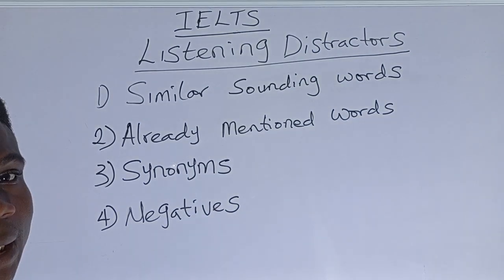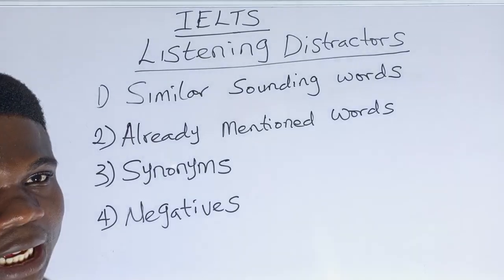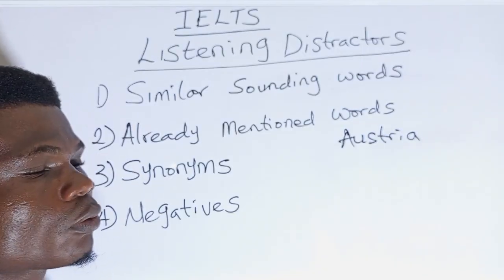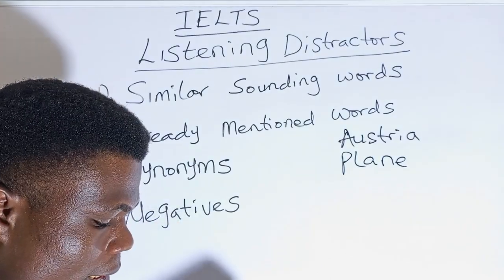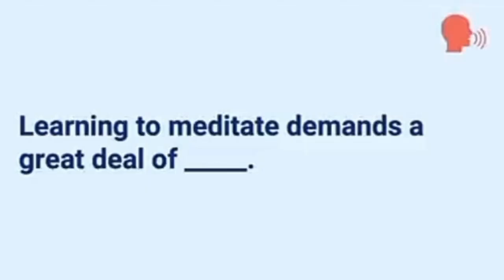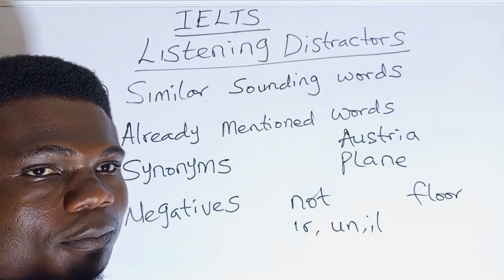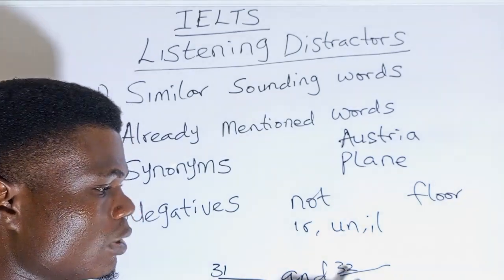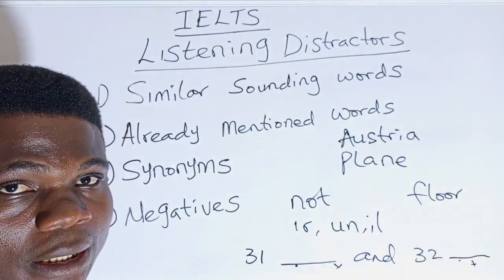IELTS Listening Distractors: How to hear your answers/ improve your score to band 9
IELTS LISTENING DISTRACTORS: no more "you have come to the end of the section/ test." Let's learn the various disstractors that sway students from the correct answers.
Stand above these distractors and improve your Listening score considerably.